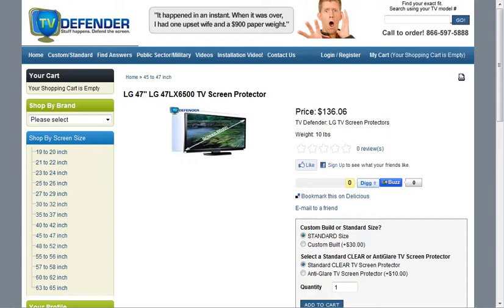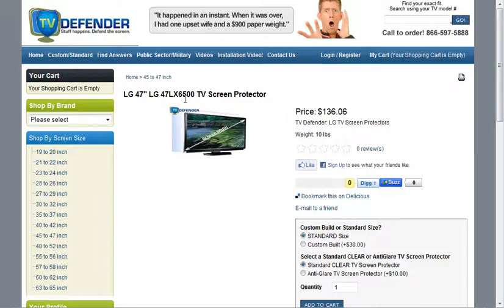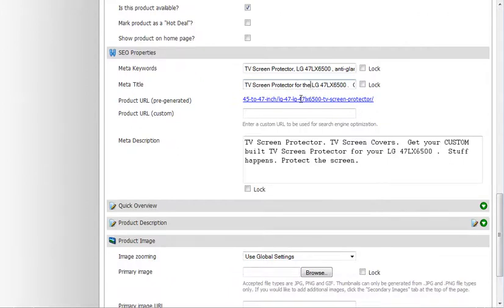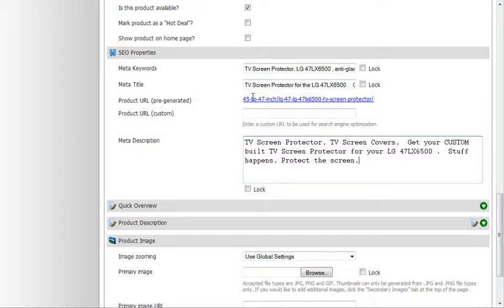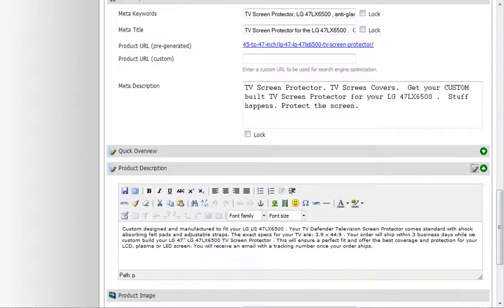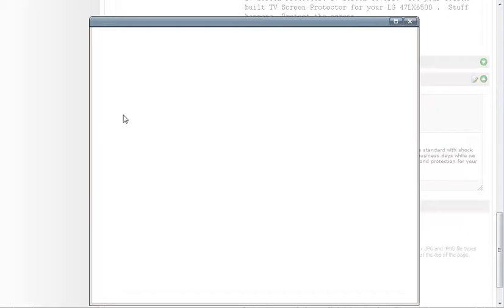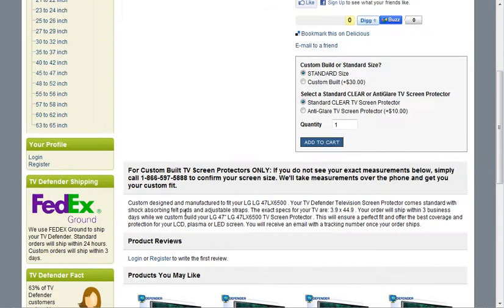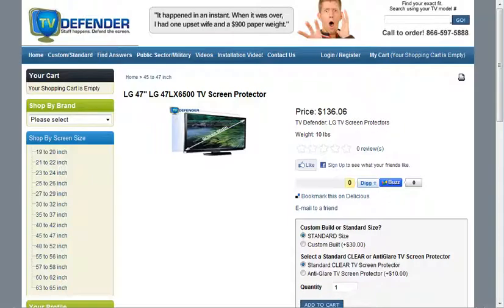Pinnacle Cart - Basic On-page SEO Tips! (1 of 3)